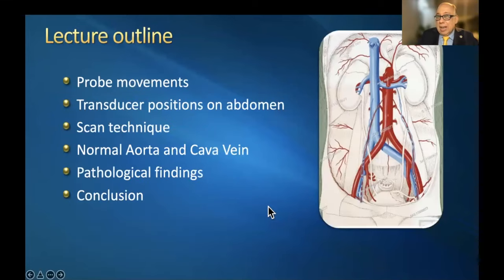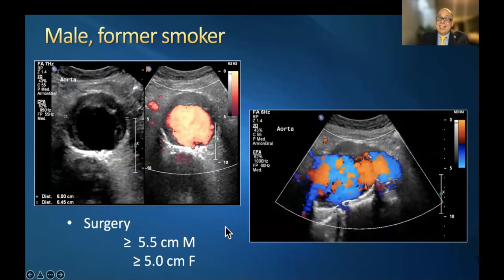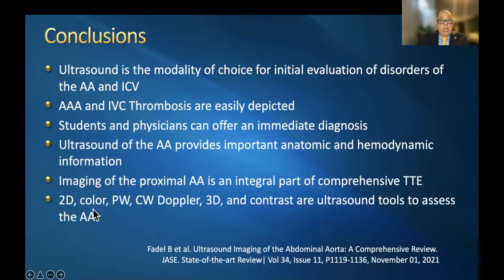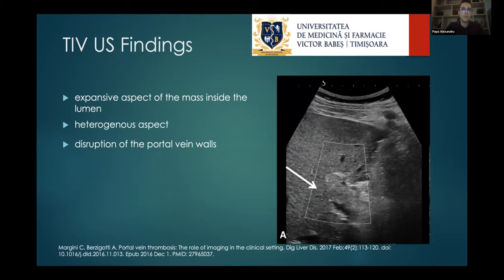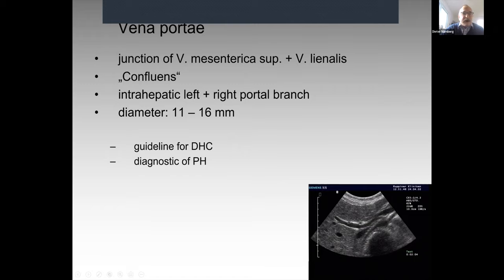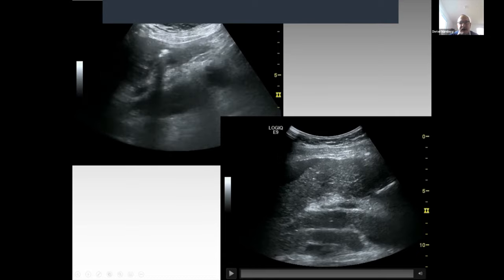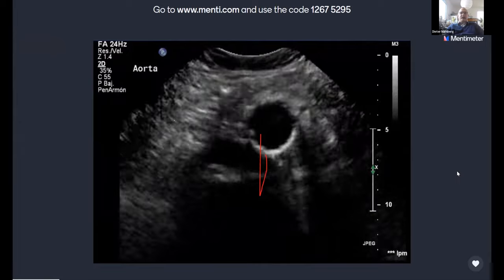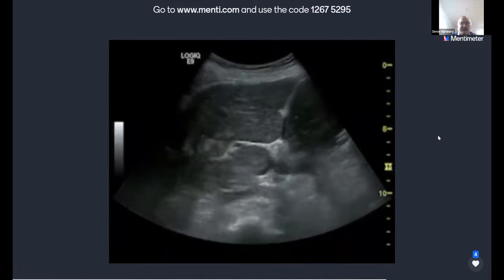WFUMB Student Webinar 05-02-2022 - Abdominal Vessels